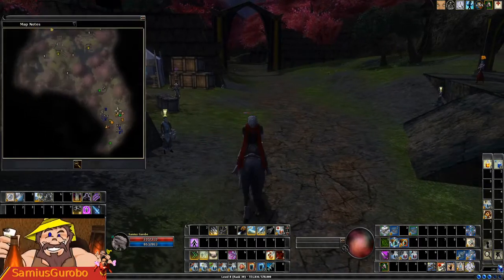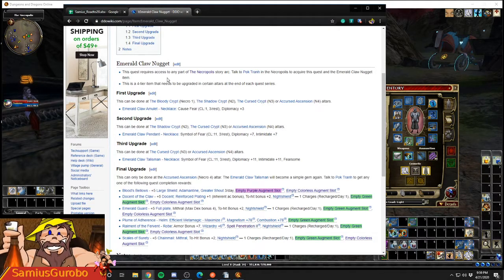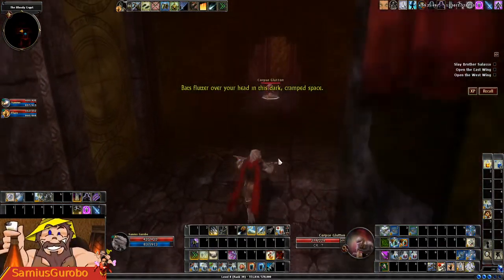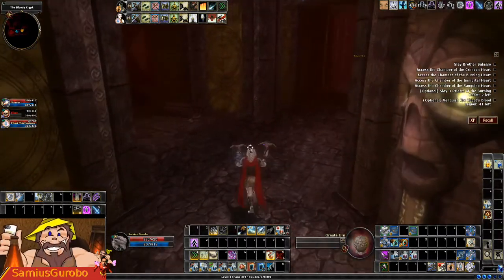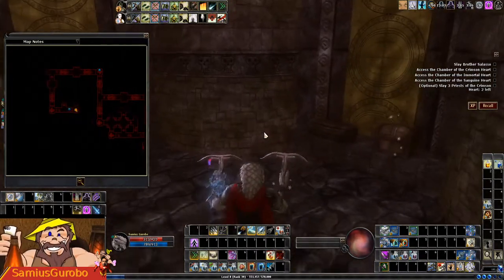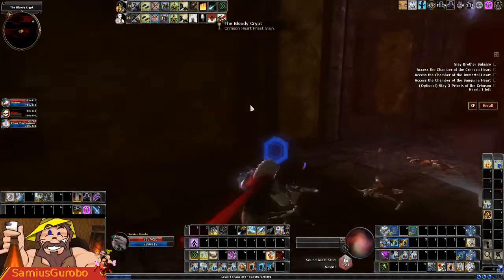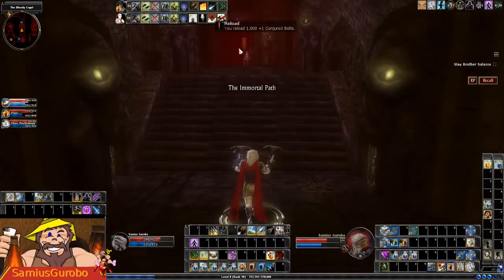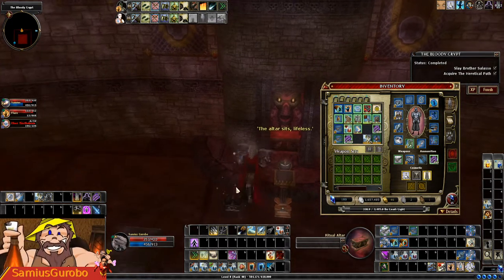Road Least Traveled – Necro 1 - The Bloody Crypt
The Quest/s covered:
The Bloody Crypt

Thanks to working favor on as part of the Hardcore League, I noticed that there are a lot of quests in DDO that I do when leveling through levels 1-20. And a lot more that I skip. Over the next couple of lives, I will be trying to cover all of the heroic quests in hopes of assembling a playthrough/guide of all the heroic quests. These are recorded as part of my twitch stream @